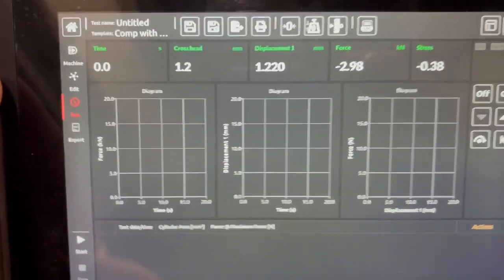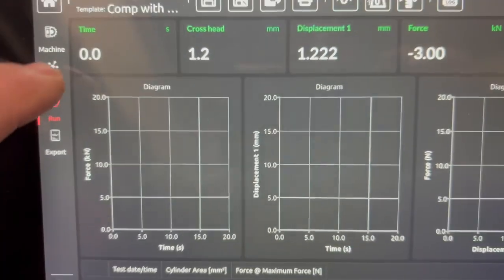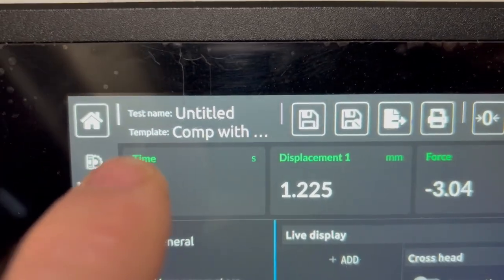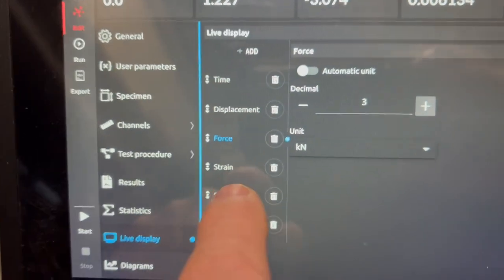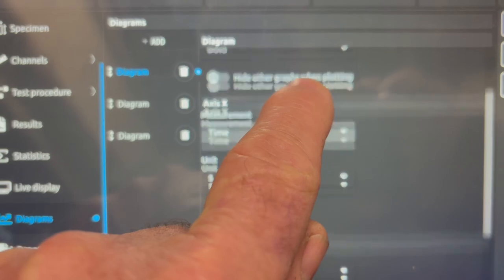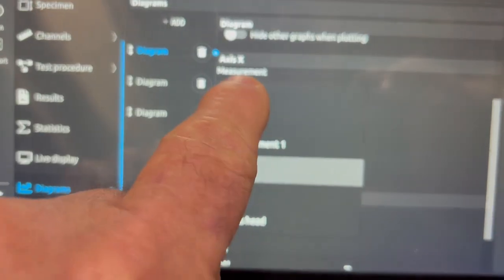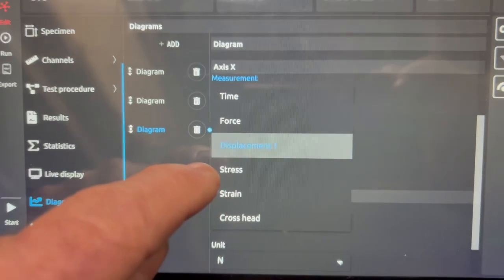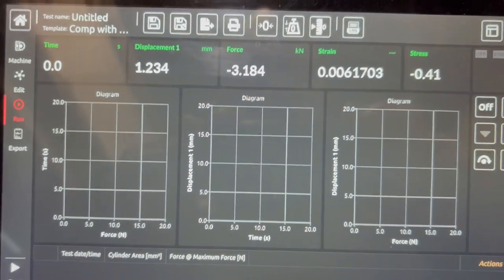Screen Display Options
Configuring the display on your Besmak Compression Machine.